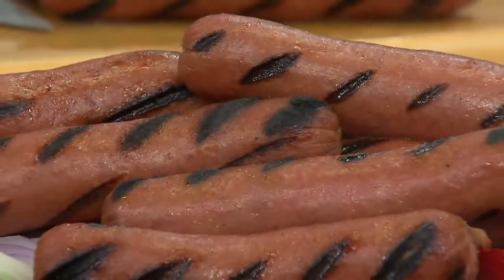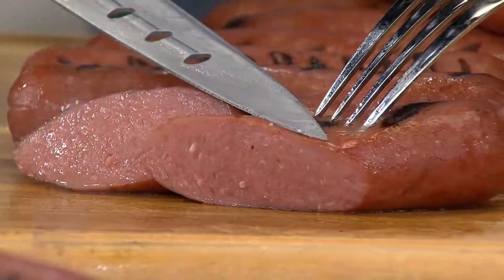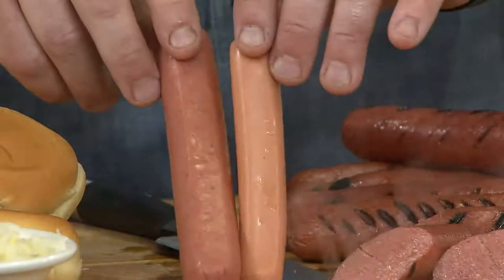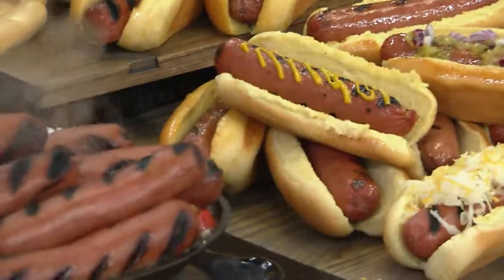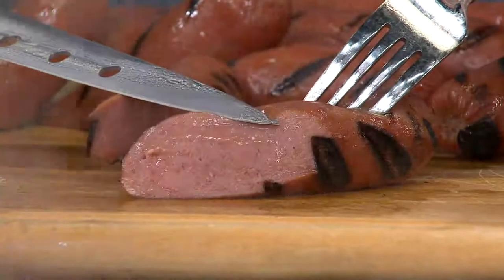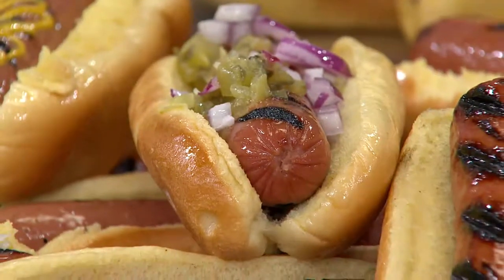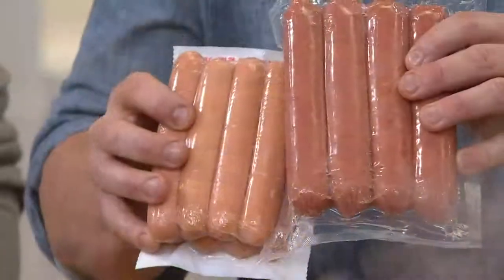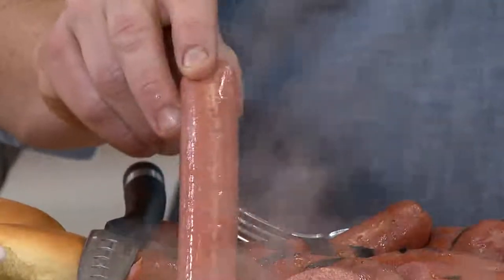Ship Week 6/29 Kansas City Steak Company (24) 3.2 oz Hot Dogs with Jill Bauer